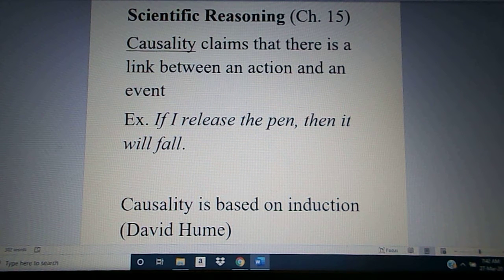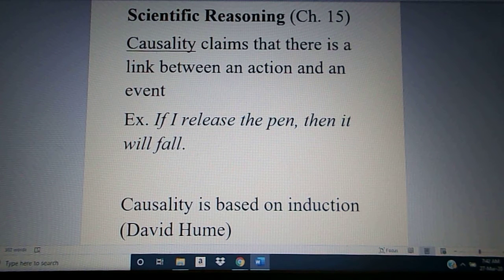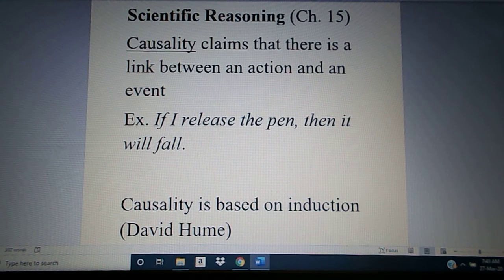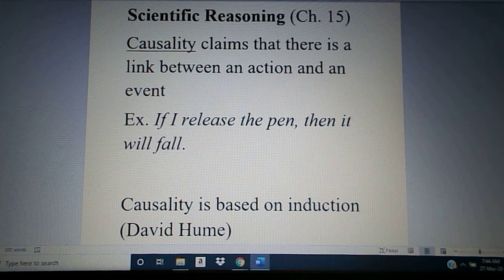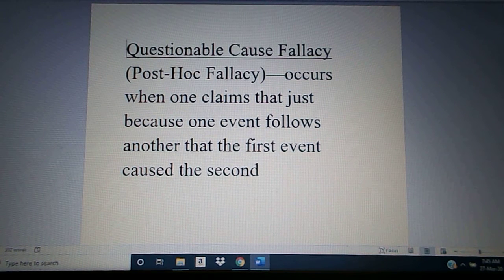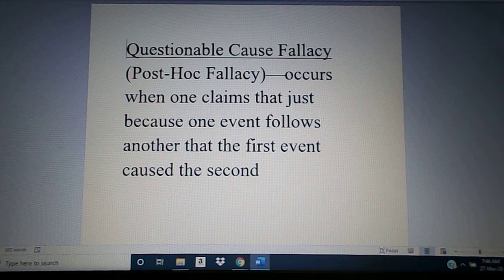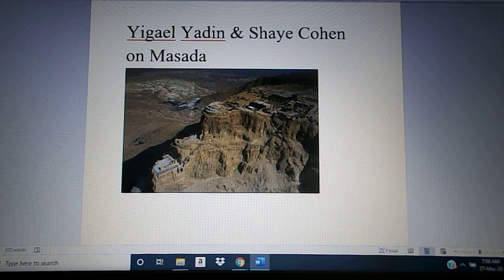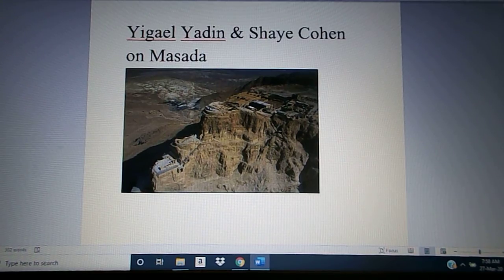Critical Thinking: Scientific Reasoning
This video discusses causality and scientific reasoning.